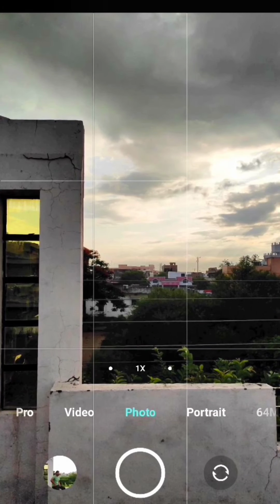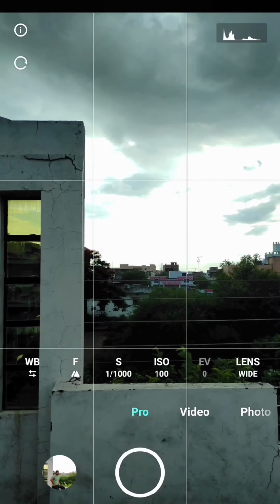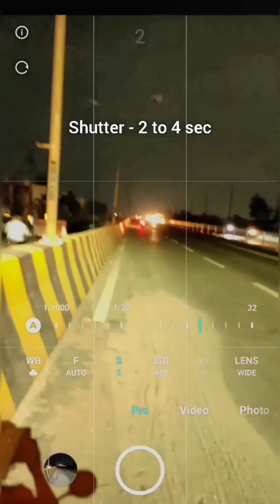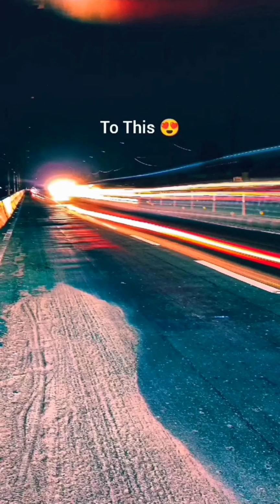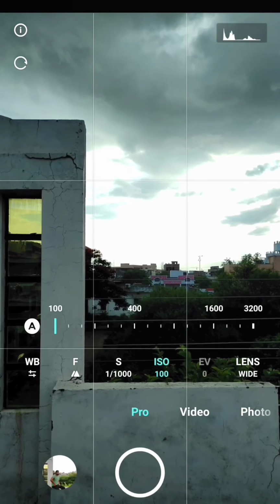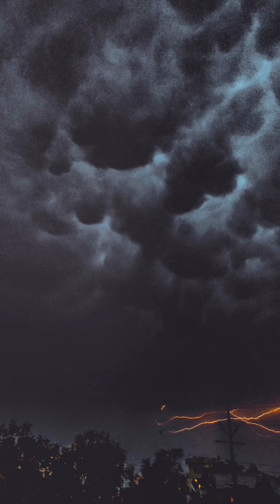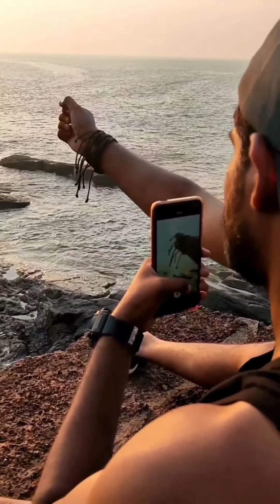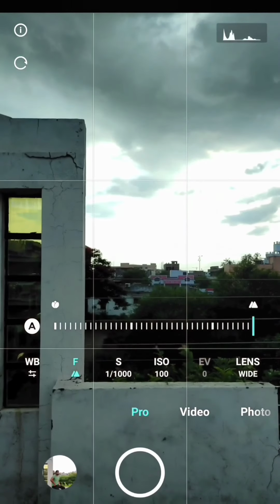• 𝐓𝐚𝐫𝐚𝐧𝐠 𝐖𝐚𝐯𝐞 𝟏 • 𝐄𝐱𝐩𝐥𝐨𝐫𝐞 𝐭𝐡𝐞 𝐰𝐨𝐫𝐥𝐝 𝐨𝐟 𝐌𝐨𝐛𝐢𝐥𝐞 𝐏𝐡𝐨𝐭𝐨𝐠𝐫𝐚𝐩𝐡𝐲 - 𝐁𝐲 𝐀𝐦𝐢𝐭 𝐁𝐚𝐠𝐝𝐞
Professional cameras, complex editing software and apps definitely bring in their own charm, for sure, but this doesn't stop one from having amazing photographs clicked without owning these goodies. Mobile photography is something that helps here. Amit is here to introduce you to the same.

In this wave of Tarang, Amit is primarily highlighting the basics of mobile photography including some interesting and easy concepts of it to get you started. Afterall, a good start is what one needs. Check out the video! Happy watching!